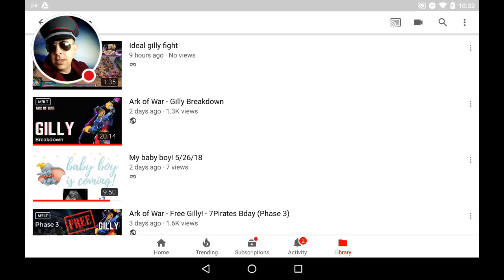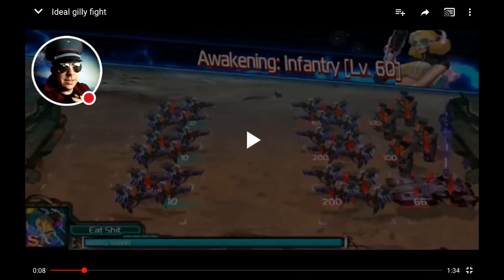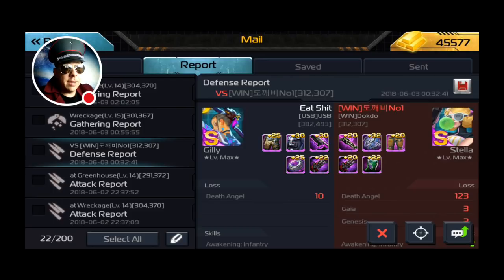Ark of War - Gilly High Level replay